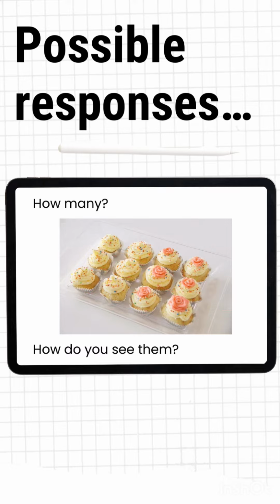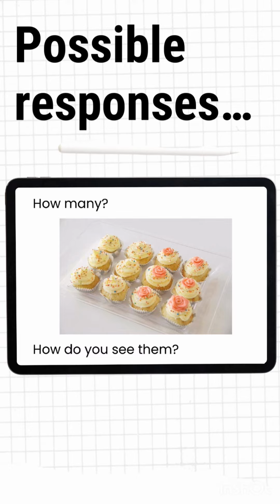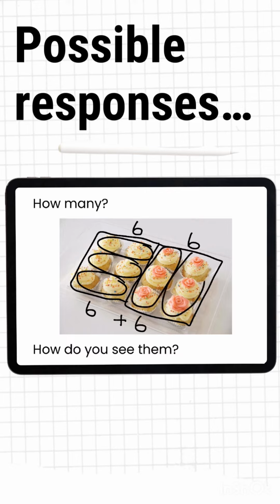Math Chat Monday 2 - Number Talk for How Many? (3x4)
Have you tried Number Talks yet?? These math talks are amazing for building number sense, flexible math thinking, critical thinking and communication skills in math!

How to use:
1️⃣ Share the first image with your class (or recreate a similar one).
2️⃣ Ask the questions and give students some thinking time.
3️⃣ Let students share all the ways they found the answer. How they ‘see’ that number’. Remember ALL answers are good!! It’s all about their different ways of thinking.

I’ve added a few possible ways to see the number in case you need some inspiration